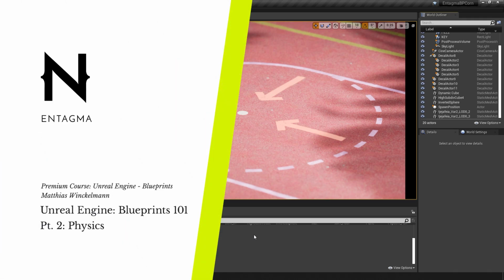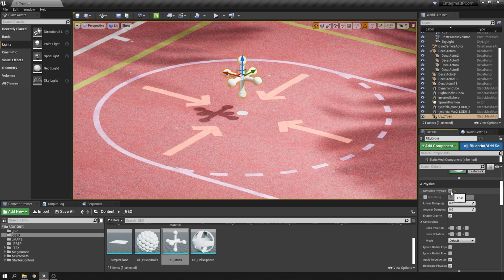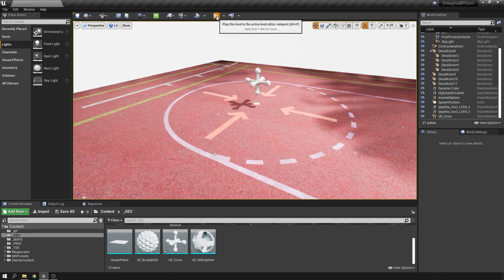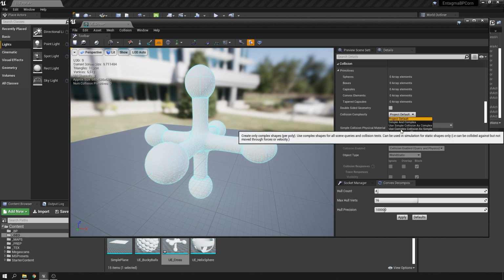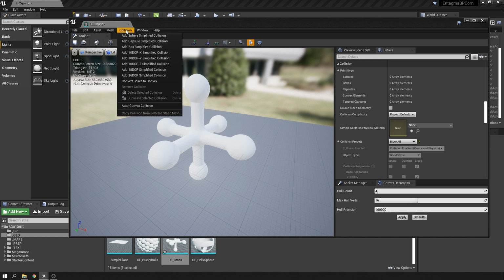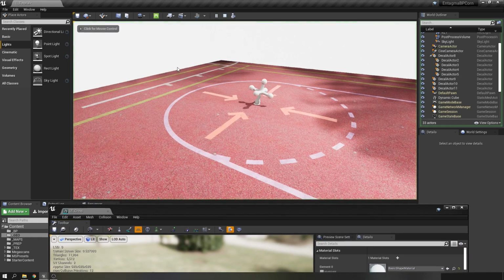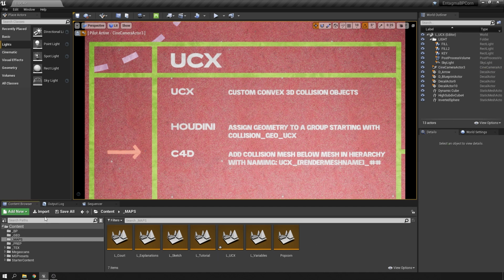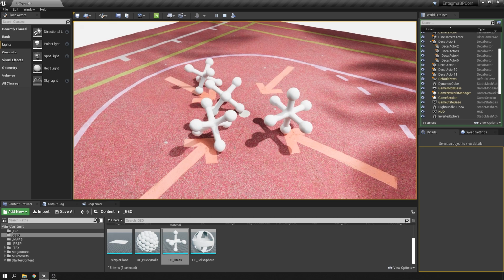Unreal Engine Blueprints - Pt.2: Physics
In this video, Matthias Winckelmann takes you through the steps necessary to set up basic physics in Unreal Engine.